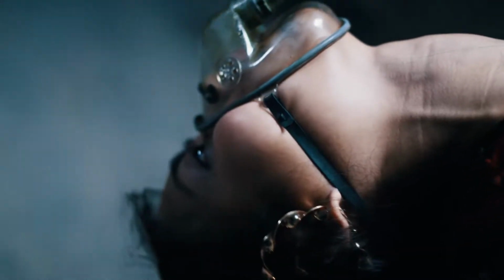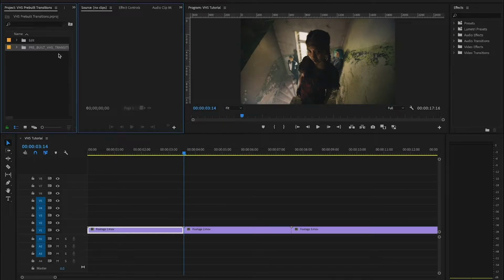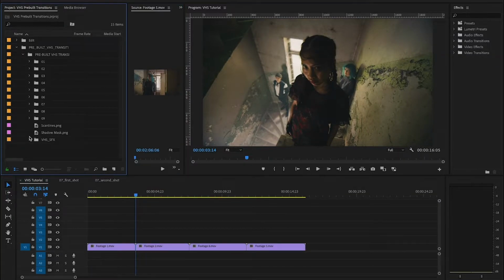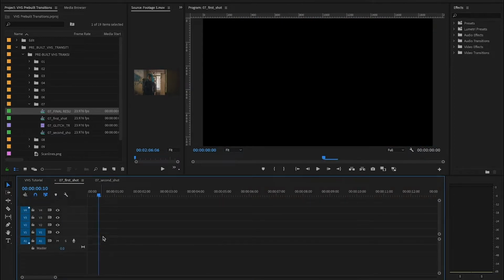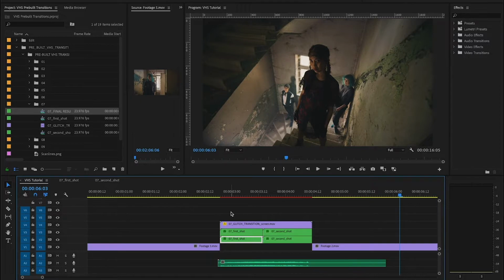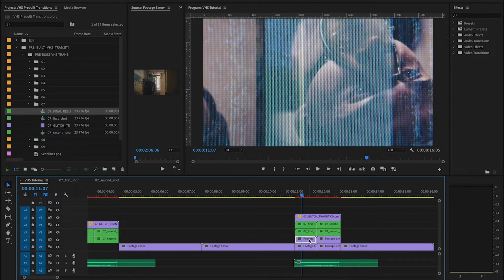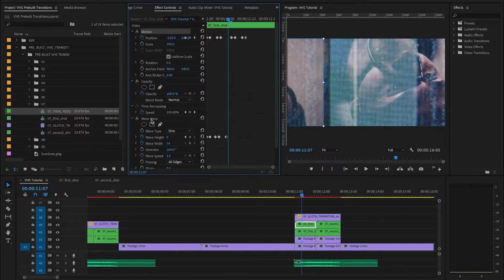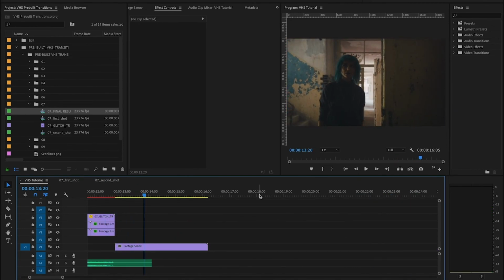Switch TV Channels Effect! How to use our PRE-BUILT VHS TRANSITIONS - Tutorial for Premiere Pro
Switch between your shots like your daddy switched TV channels back in the 90s.

With the help of ebay and our parents’ basements we managed to scan quite a few analog video textures. Those glitches come from Video8, VHS, BetaSP, MiniDV and an old tube TV. All scanned and digitized in top-notch up-to-date 4x3 HD resolution! With our VHS Transitions Package you can start jumping between your shots like on that rainy afternoon when Power Rangers and Pokémon were on at the same time. The 90s called and want their aesthetics back!